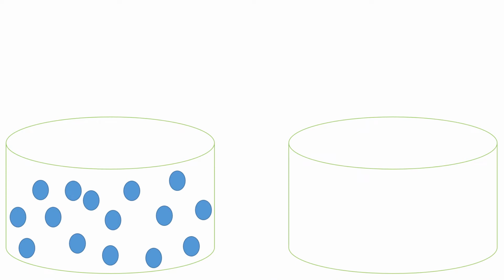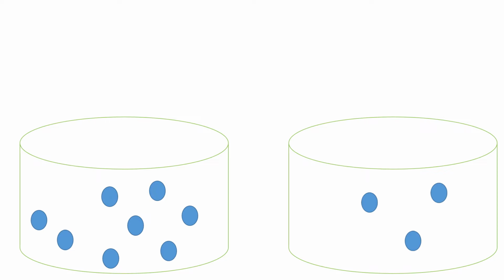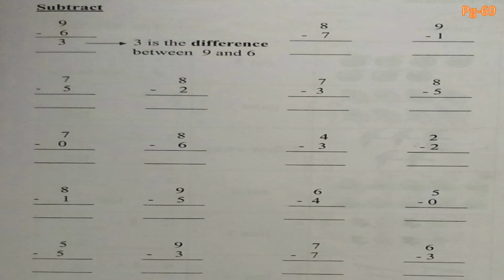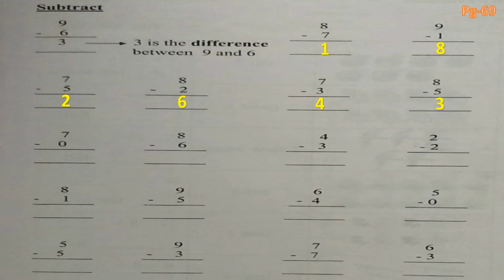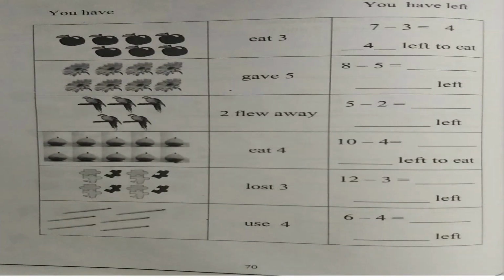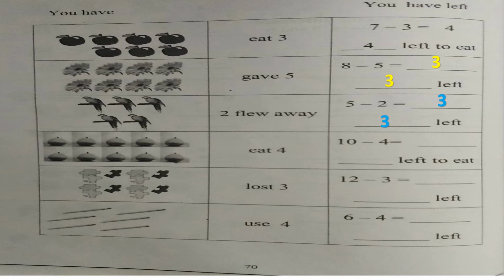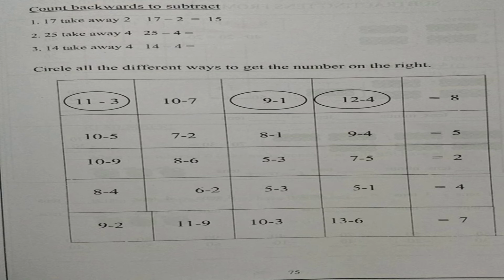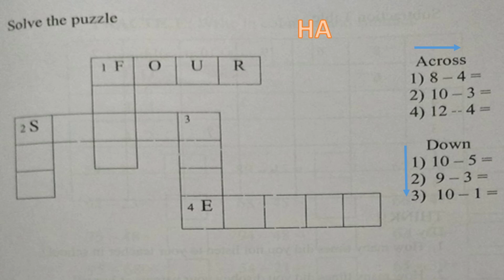Mathematics | Subtraction | 2 digit numbers